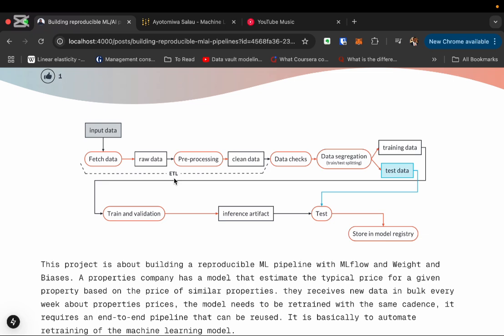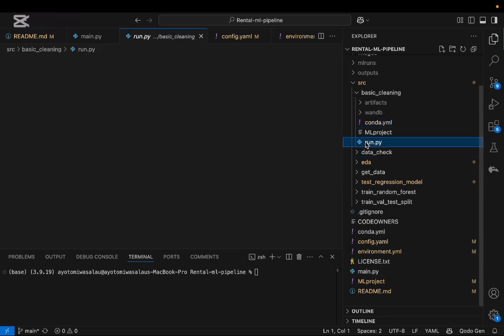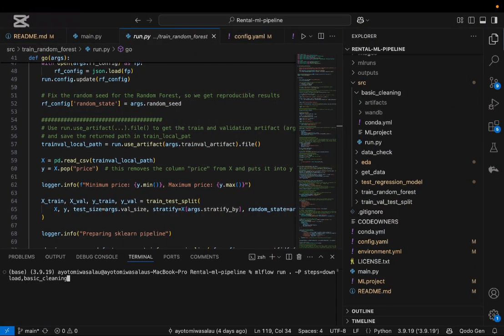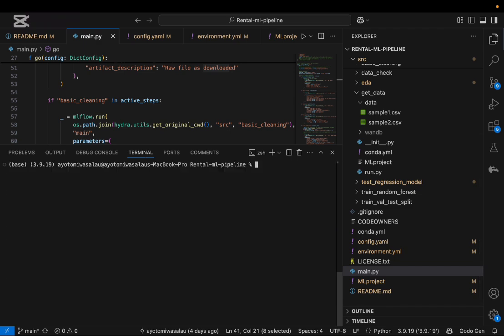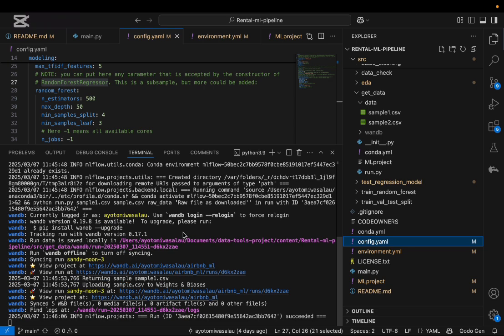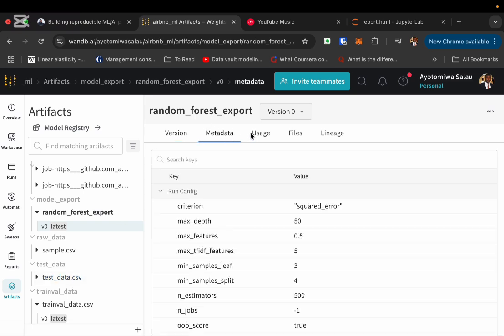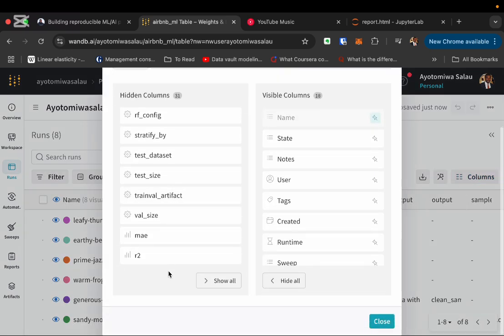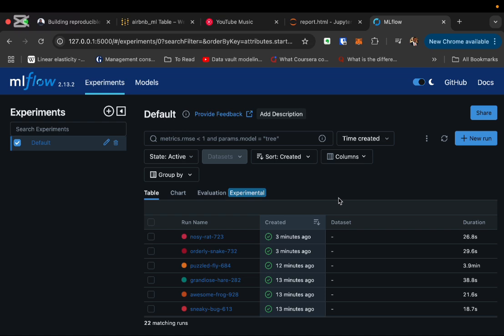Building reproducible ML/AI pipelines with MLFlow, Weights and Biases, Hydra and Conda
A properties company has a model that estimate the typical price for a given property based on the price of similar properties. They receives new data in bulk every week about properties prices, the model needs to be retrained with the same cadence, it requires an end-to-end pipeline that can be reused.